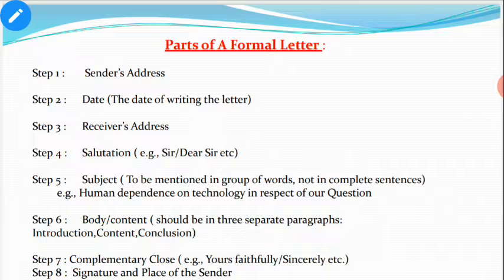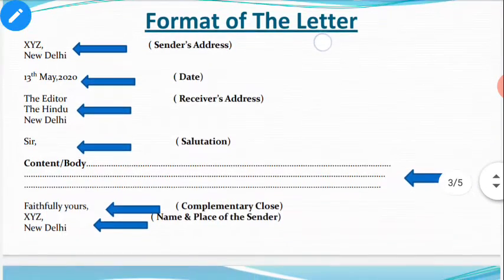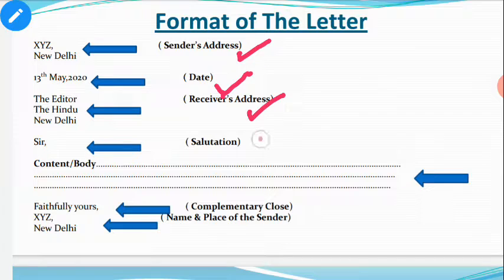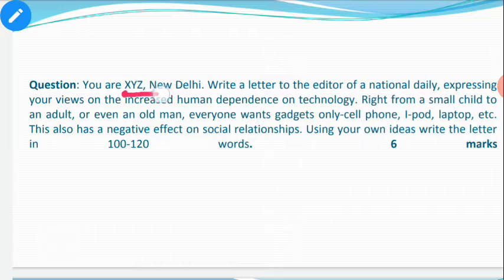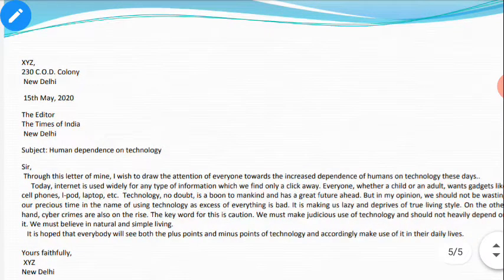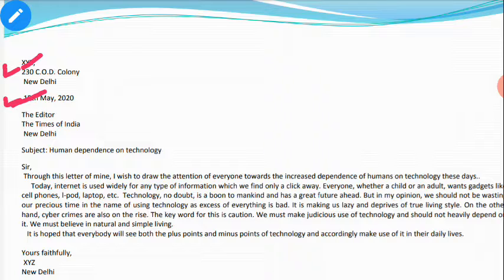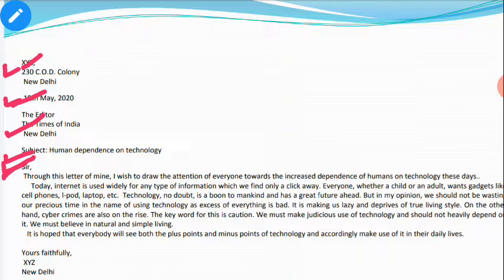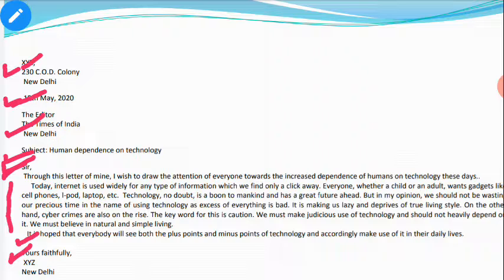Formal Letter Writing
The video is for CBSE class XII students